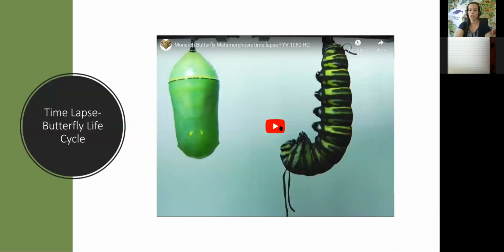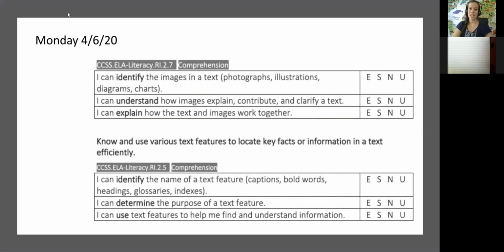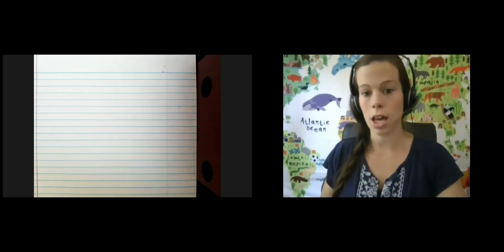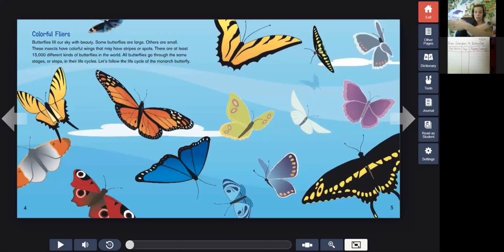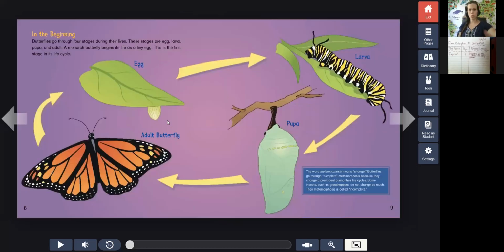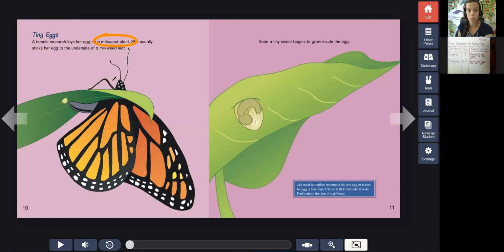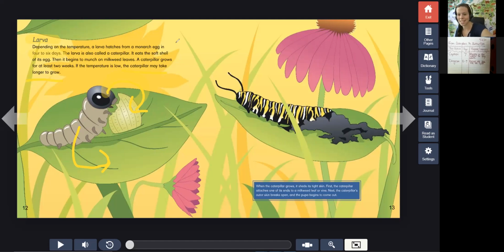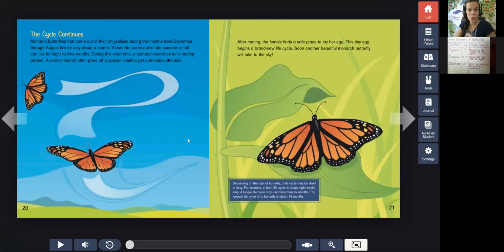Reading 4/6 Butterflies Text Features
MONDAY

Follow along with the video and make a chart (text feature/page/purpose) for pages 1-13

Independently- go through pages 14-21 and continue working on the chart (find at least 2 more text features)

Answer the attendance question “Choose a caption from pages 14-21. What additional information did you learn from the caption that you didn’t learn from the text?” on EDSBY

I-Ready Reading